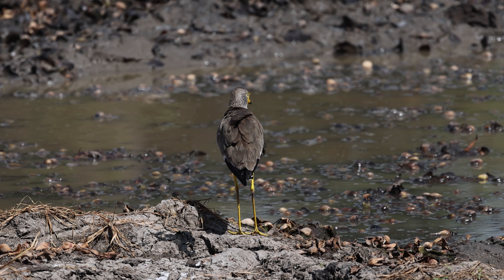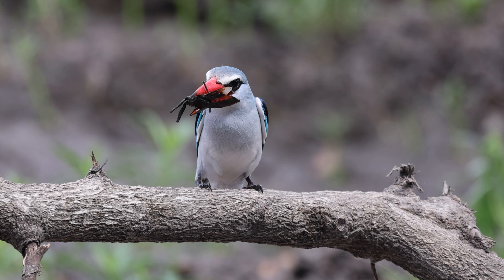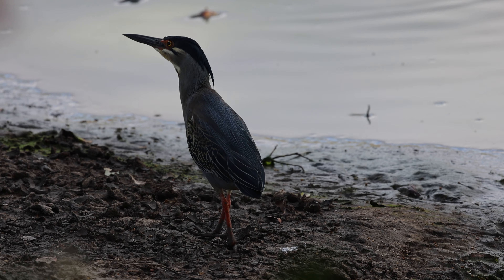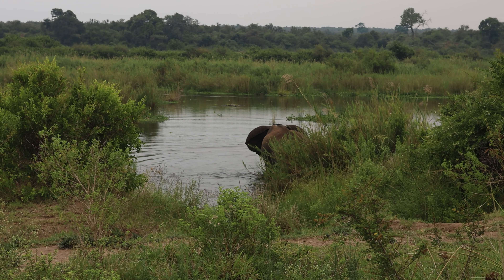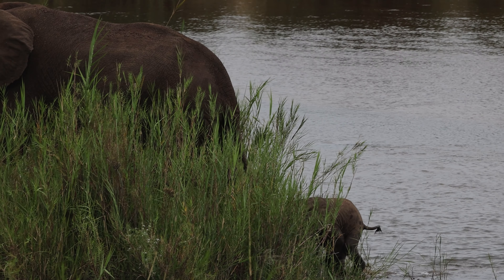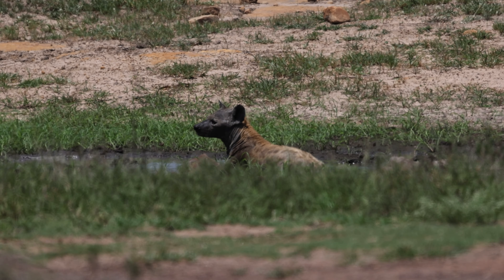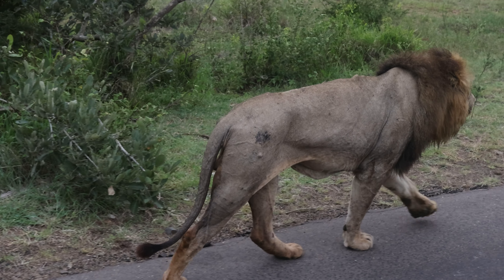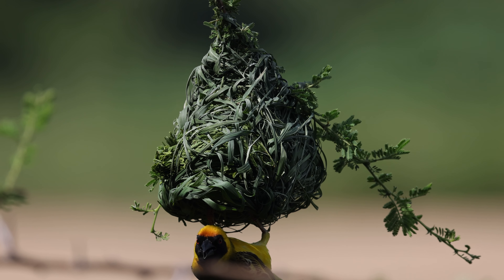Wild and the Like, Episode 10 – Kruger National Park, Part 4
In which we see elephants crossing a river and spotted hyena having a bath, get stalked by lions, and see a black-backed jackal being about as dog-like as it's possible to be. Special guest appearance from Tree Squirrel (not angry this time).

Location: Lower Sabie Rest Camp, South Africa;  Berg-en-Dal Rest Camp, South Africa

Creatures Featured: African Wattled Lapwing; Spoonbill; Woodland Kingfisher; Green-backed Heron